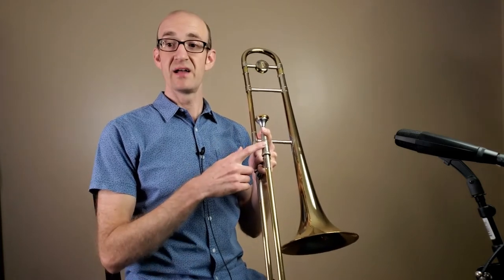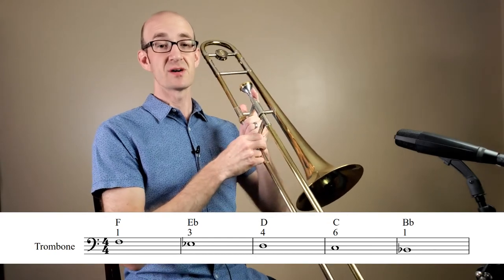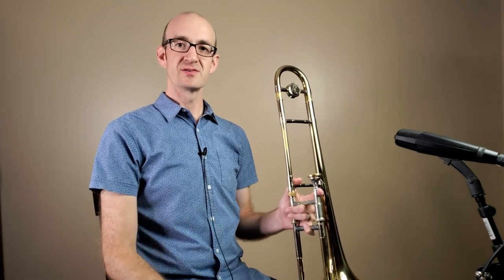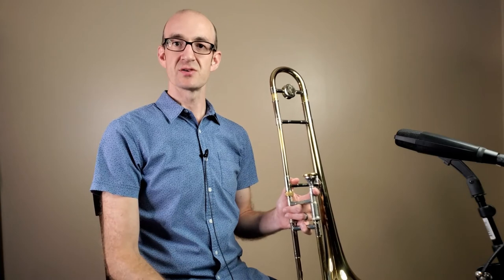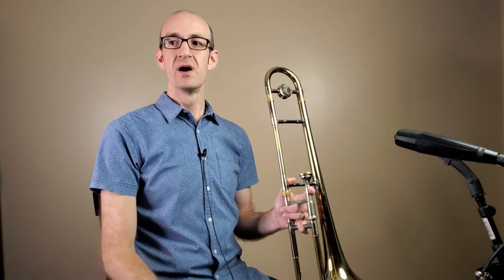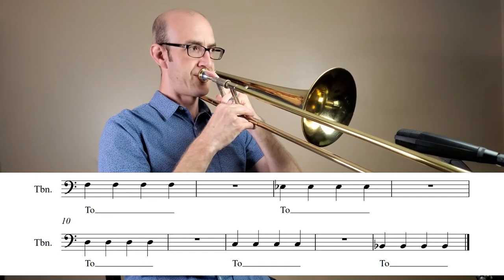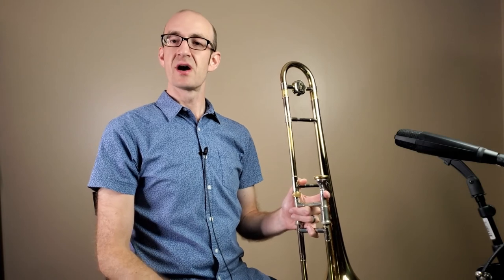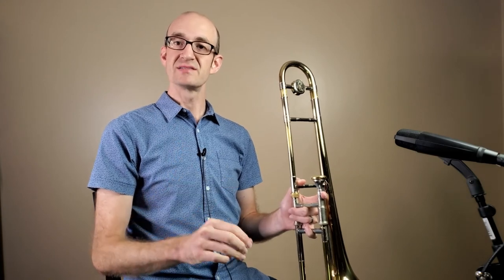How To Play Trombone: Tonguing and Articulation